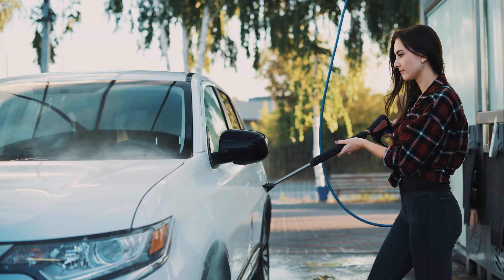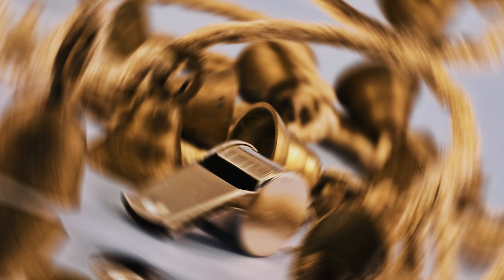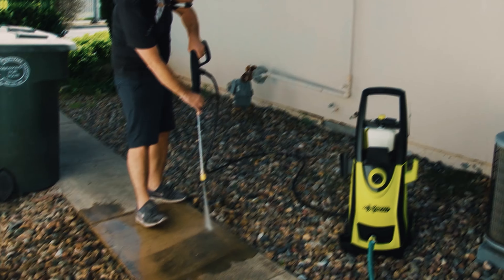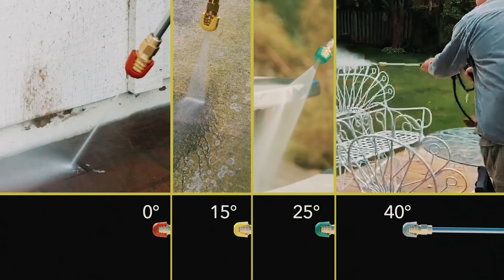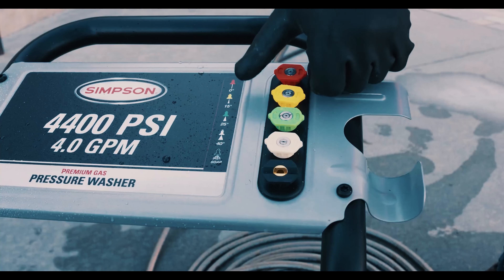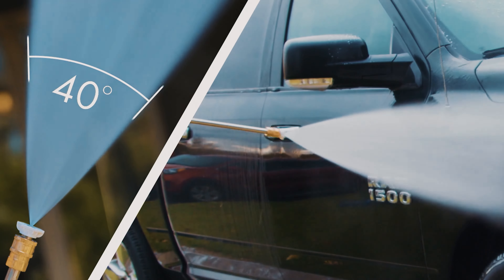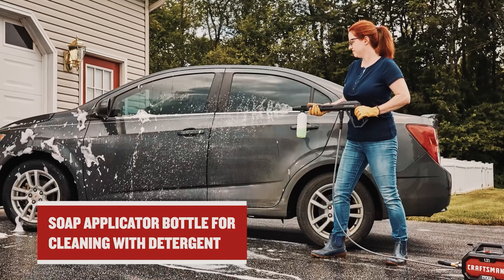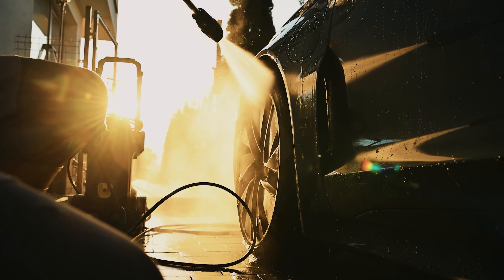Best Pressure Washers 2024 - (Which One Is The Best?)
➡ Links of the Best Pressure Washers we listed in this video.

1. Craftsman Electric - Best Electric Pressure Washer Overall

2. Westinghouse WPX3200 - Best for Patios and Decks

3. Simpson PowerShot - Best Heavy-Duty Electric Pressure Washer

4. Sun Joe SPX3000-XT1 - Best Electric Pressure Washer for Cars

5. Sun Joe SPX3000 XTREAM - Best Budget Electric Pressure Washer

When it comes to keeping your outdoor spaces clean and pristine, these pressure washers stand out as the best options in their respective categories. The Craftsman Electric earns the title of the best electric pressure washer overall, offering a powerful cleaning performance suitable for a wide range of tasks. If you're looking to tackle patios and decks, the Westinghouse WPX3200 shines with its robust cleaning capabilities and efficiency. For heavy-duty cleaning needs, the Simpson PowerShot is the top choice, known for its durability and high-pressure output. If you're specifically focused on cleaning your car, the Sun Joe SPX3000-XT1 offers the perfect balance of power and gentleness. Lastly, for those on a budget, the Sun Joe SPX3000 XTREAM provides impressive cleaning performance without breaking the bank. No matter your cleaning needs, these pressure washers have you covered.